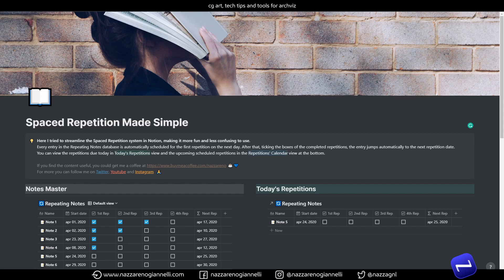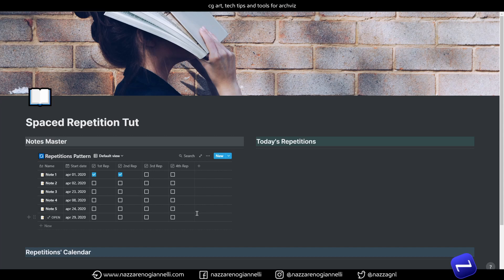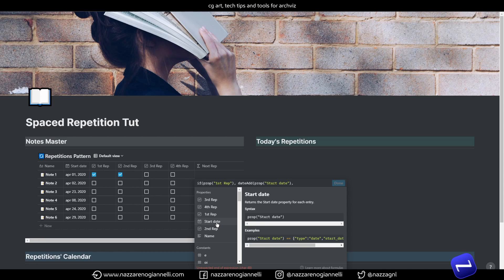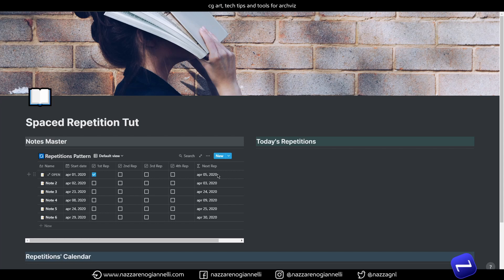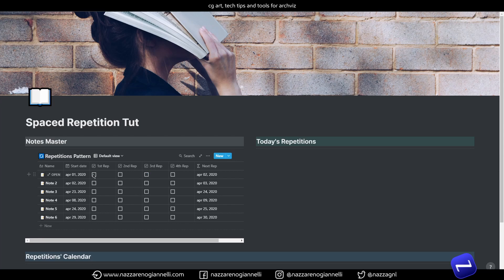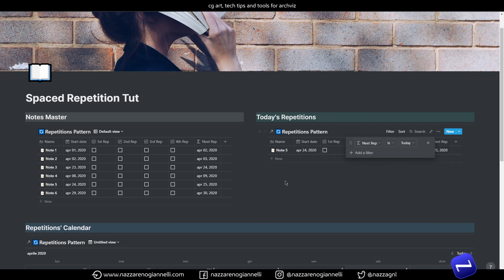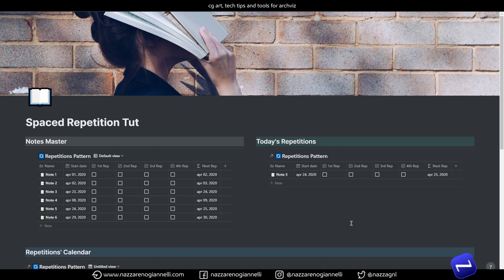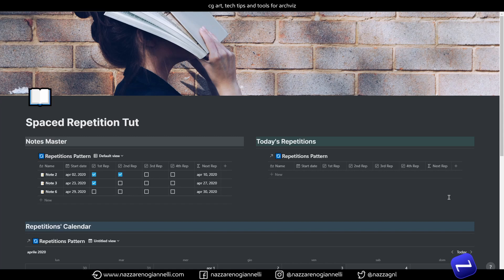SIMPLE SPACED REPETITION IN NOTION: An easier, more fun take on this knowledge retention technique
Spaced Repetition is a hot topic in the productivity space nowadays. Let's see how to build an easy, engaging, and more fun system that keeps track of our repetitions and informs us quickly on what's next, helping us with this knowledge retention technique. All of this inside Notion.

I updated the whole template with new, smarter setups that allow you to automatically set the next repetition depending on the exam date and your level of retention!

Why is this template not free anymore?
1) You can follow along with me in the video, learning by doing and create this template by yourself, or you can buy the premade one from Gumroad for a few bucks. I strongly believe that messing around with Notion is the best way to learn it.
2) Buying this template you will fund the development of even more awesome templates!

If you are using the Brave browser and you like the content, you can tip me with some BAT tokens!

Nazzareno Giannelli | Tech tips and tools for CG art

i7 3770
16GB RAM